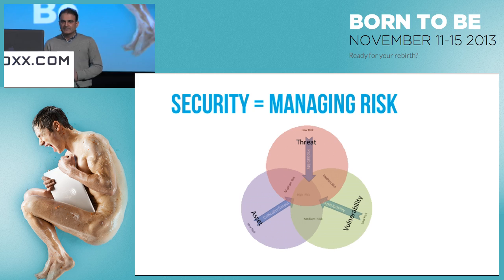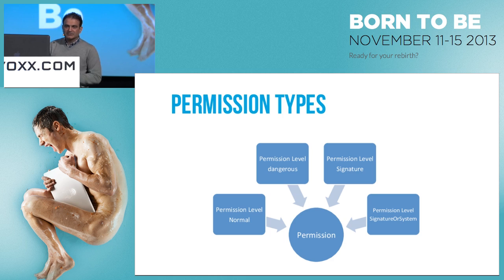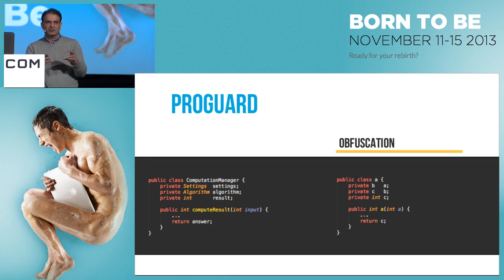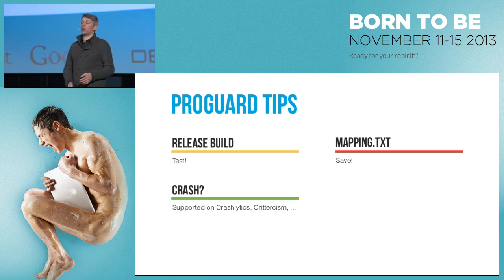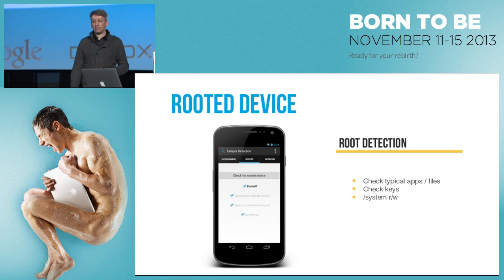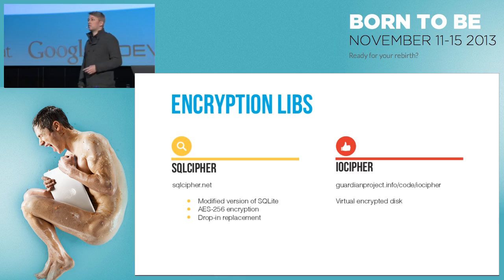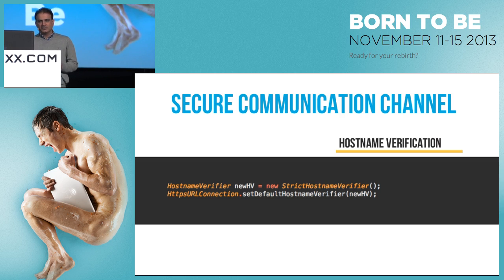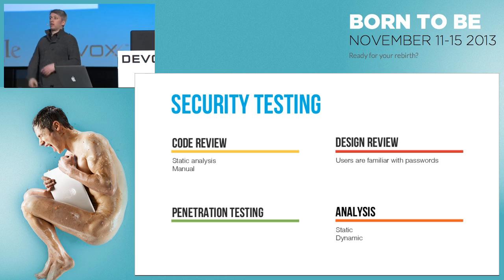Android Application Security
With more and more functionalities used on our mobile devices, security and privacy become topics of great importance.Security thus becomes a crucial part of the development process for applications of various categories (including, but not limited to finance, commerce, social…)
This session aims at giving a concise overview of the design and implementation of a secure Android app.
We'll start the session with an overview of the Android security architecture. Once the base of the Android security model is explained, we'll dive into securing Android applications from a developers perspective.
We will discuss:- Permissions- Component security and secure inter-component interactions- Encryption of stored data- Secure back-end communication- Obfuscation- Testing the security of your application
Attendees can walk away from this talk with a solid understanding of Android application security and knowledge about several application-security best practices.

Authors:
tegbir dhillon
Last 2+ years creating Mobile Banking applications with Security as one of the most important requirement.
10 years of experience in JAVA and related technologies spread over various domains. In the past I have Worked for Research and Innovation centre, Telecommunications company, startup venture and a Belgian bank.

Filip Maelbrancke
Filip Maelbrancke is a consultant with AppFoundry. He spends his time tinkering with Android, Java & Scala.